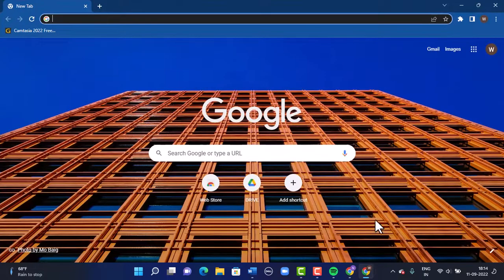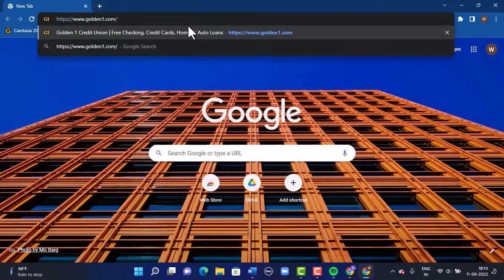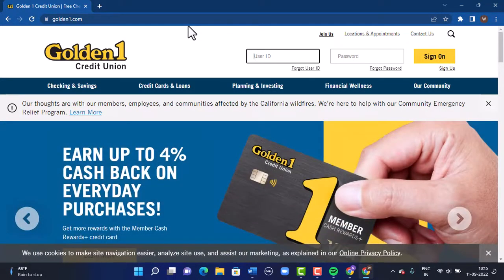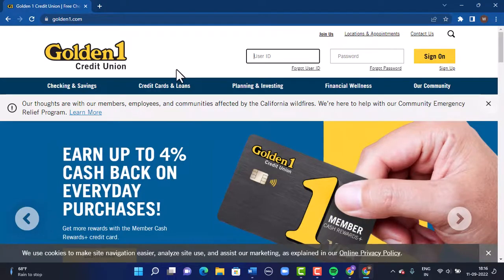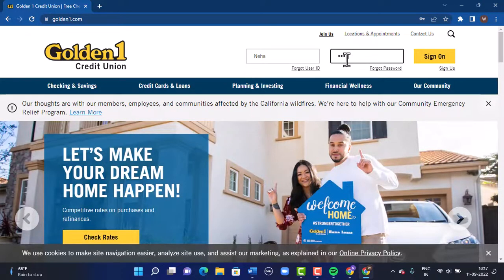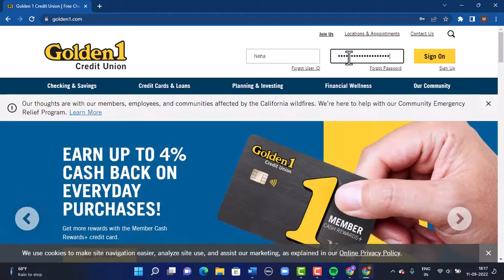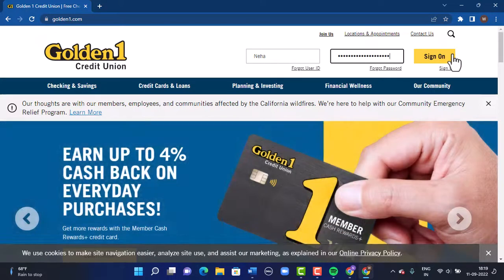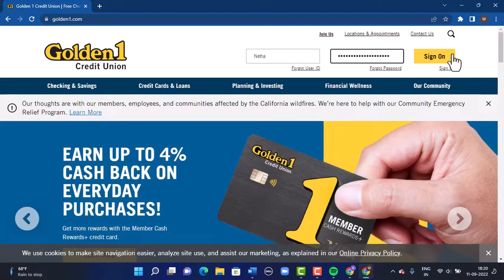Login Credit Union Online Banking - Golden1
This video guides you in an easy step-by-step process to login to your online banking account of Golden1 Credit Union

Follow these simple steps:
1) Open up your web browser.
3) On the other page you'll land inside the official site.
4) On the same page right on top there is your login page.
5) Next enter all your information i,e. User Id and Password.
7) Once you're done entering all your login details tap on Sign on and you'll successfully land inside your account.
That's all.